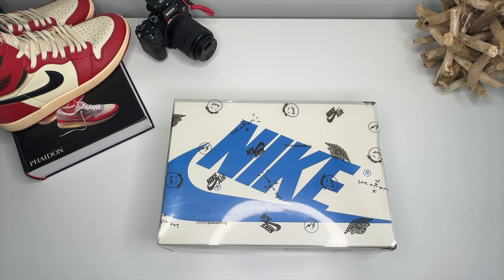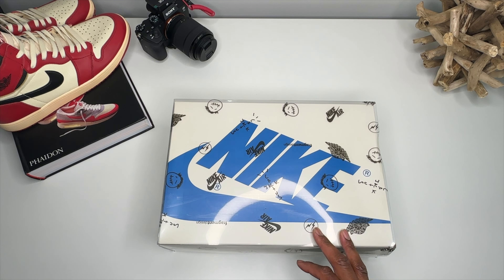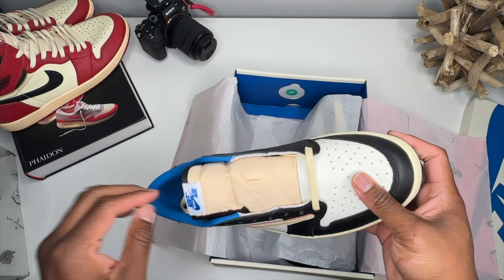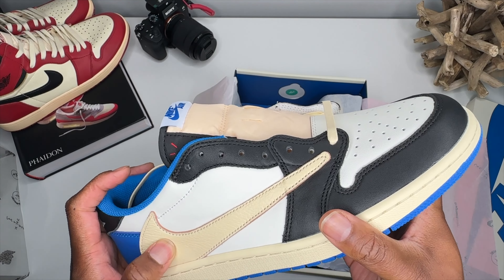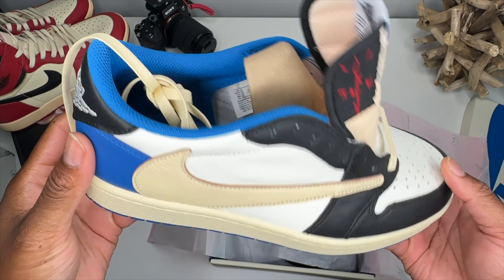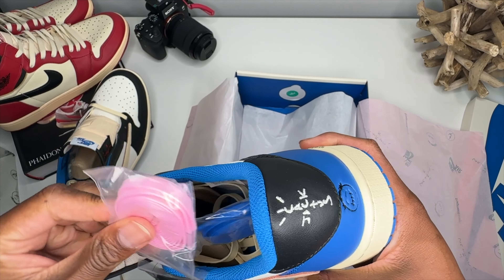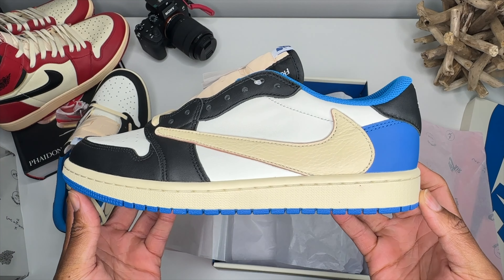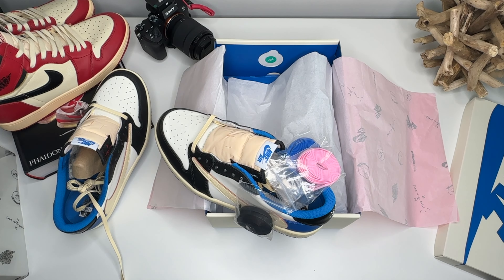Quick Look’s of the Jordan 1 low Travis frag updates